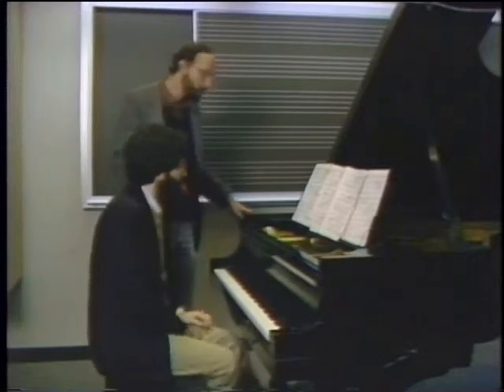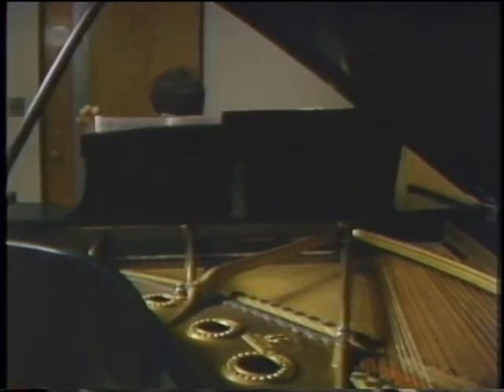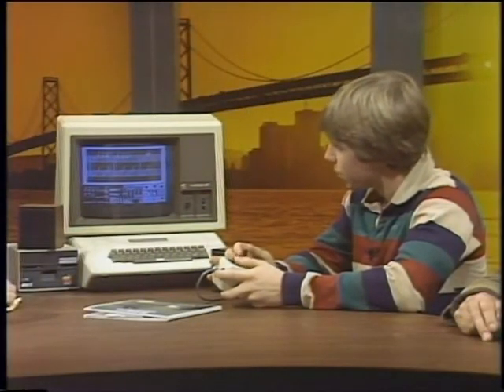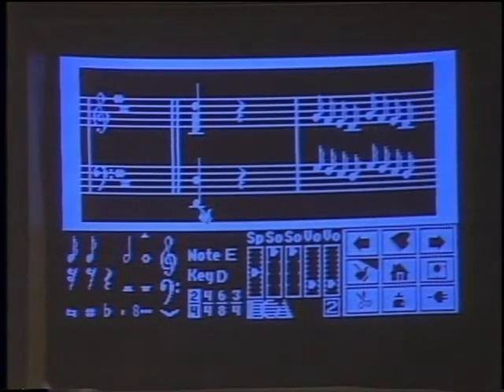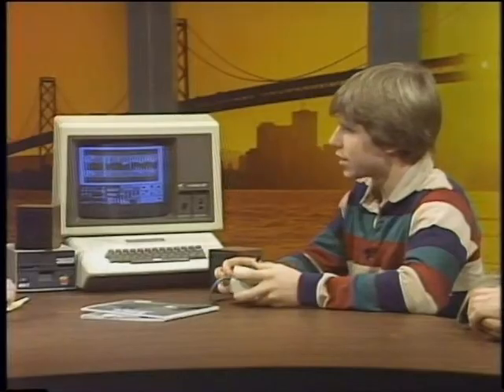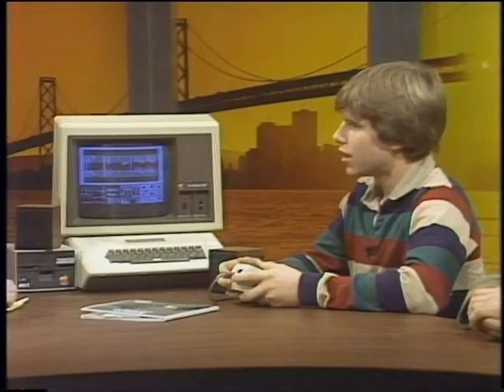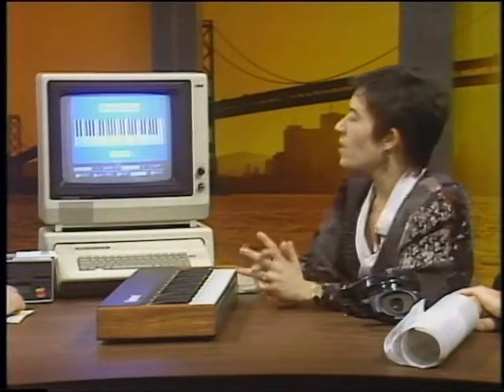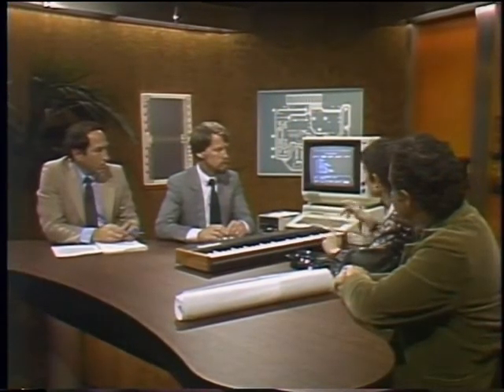The Computer Chronicles Computer Music 1983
You young folks are spoiled ! lol